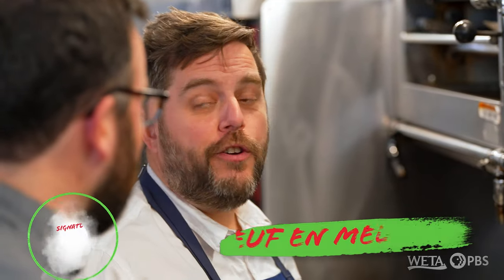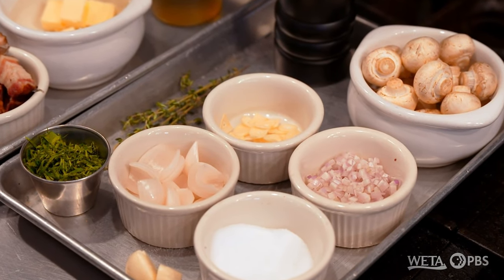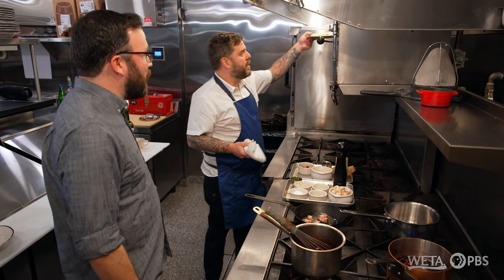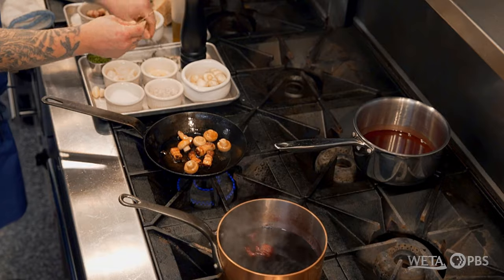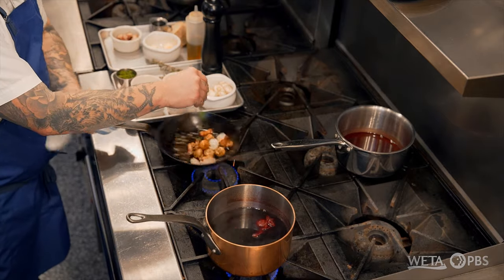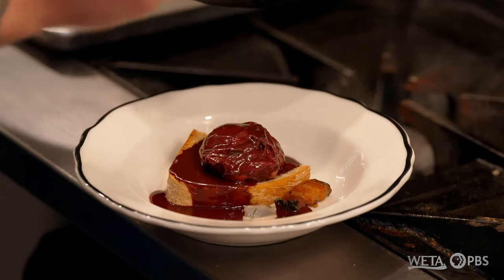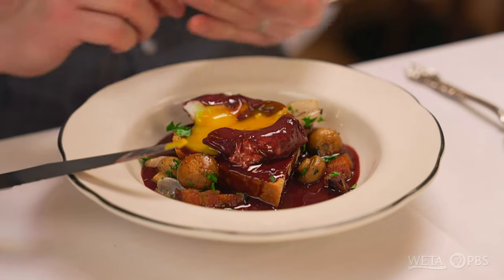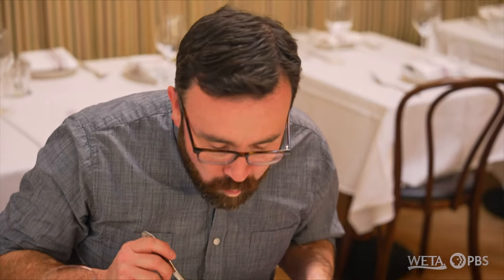Eggs and a Red Wine Sauce Pair Perfectly in CHEZ BILLY SUD's Oeuf en Meurette | Signature Dish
Seth Tillman visits CHEZ BILLY SUD, a Georgetown French restaurant where chef Brendan L’Etoile demonstrates how to make a Burgundian dish called oeuf en meurette, featuring a red wine sauce made with pinot noir. Brendan shares his experience of enjoying this dish multiple times while on his honeymoon in Burgundy. The dish is prepared by poaching an egg in a warm wine bath and serving it on toast with bacon lardon, pearl onions, and mushrooms. Seth praises the rustic charm of the dish and the velvety texture of the sauce meurette, complemented by a Beaujolais wine pairing. He particularly enjoys the perfectly poached egg and the balance of flavors in the dish, highlighting the crunchy texture of the garnish.